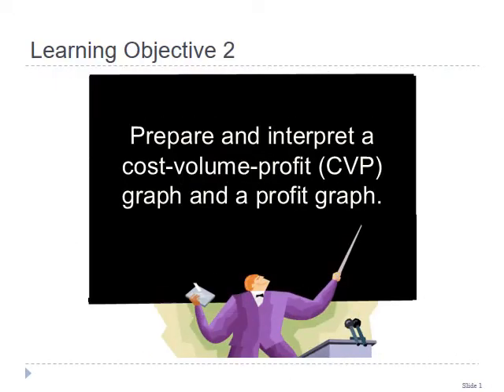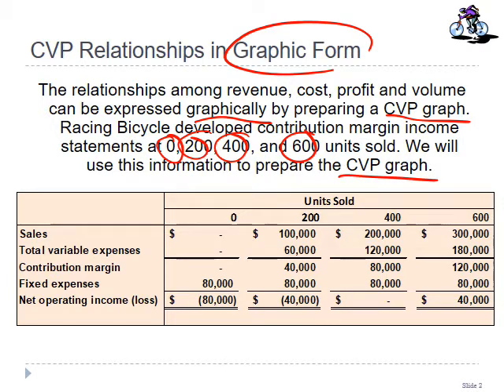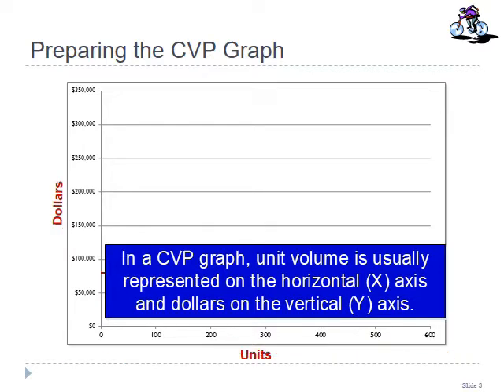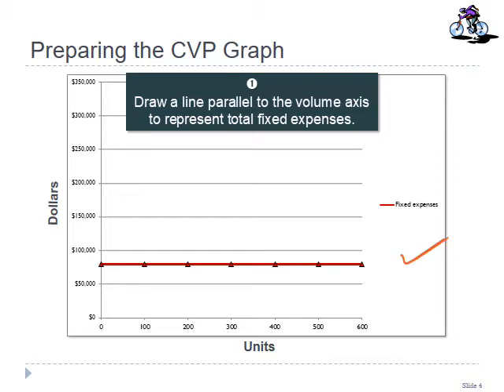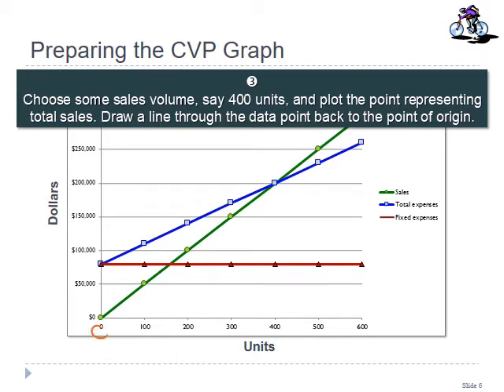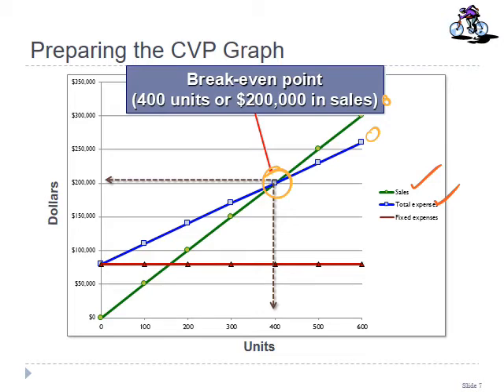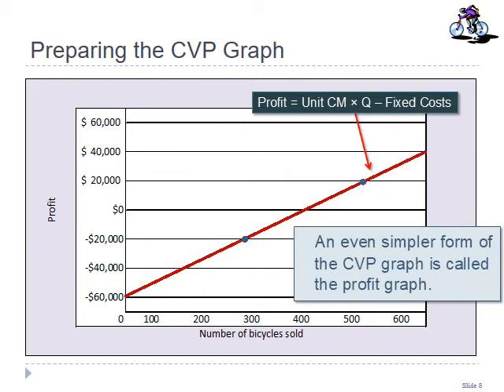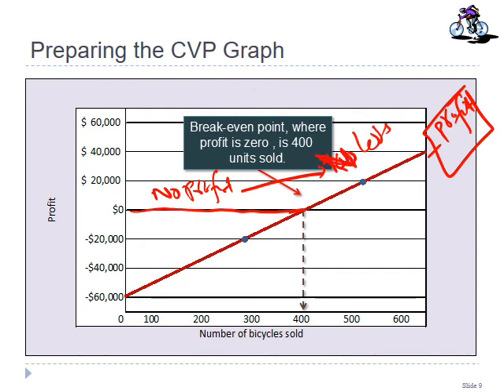Managerial Accounting (Fall 2022) Lecture 6, 7 - Cost Volume Profit Relationship - 4